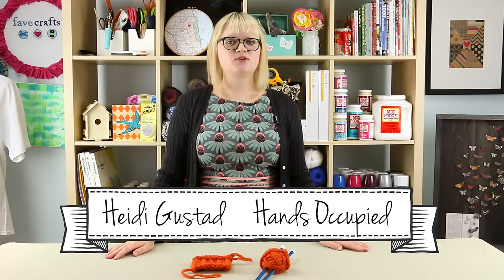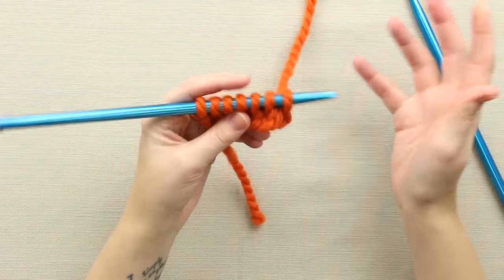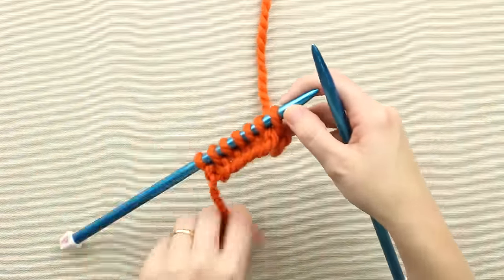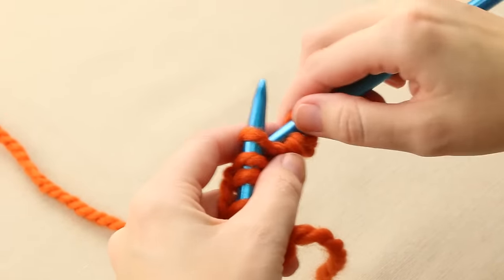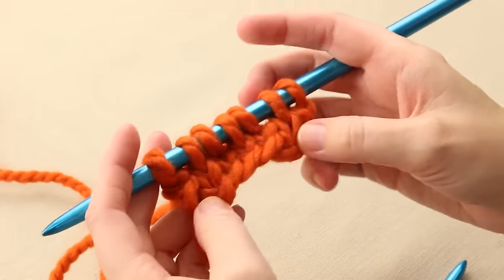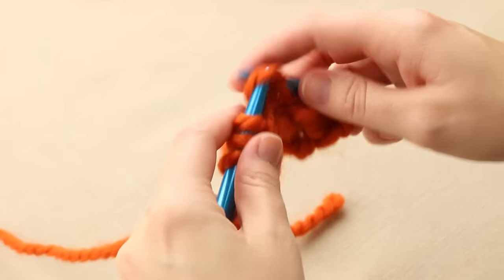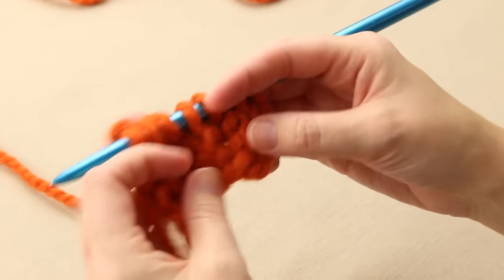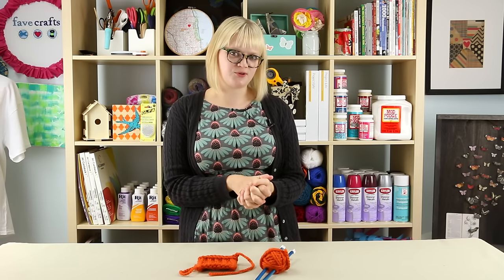How to Knit the Heel Stitch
As the name suggests, the heel stitch is a great knit stitch for working the heels of socks. It's similar to stockinette stitch; however, there are a slip stitches in this particular stitch that add some extra thickness and durability to the fabric. The piece of fabric you'll have in the end will be great for spots on your knitted garments that need to take a lot of wear and tear.

 Check out our video for how to knit the close stitch for a garter stitch version of this essential beginner stitch.